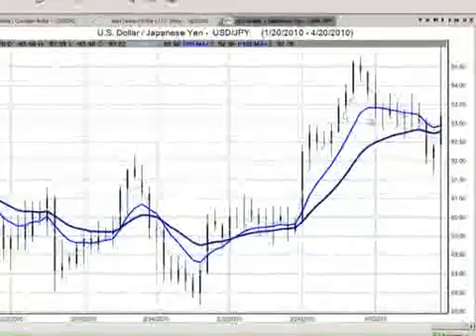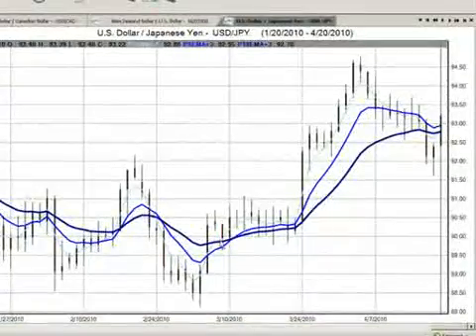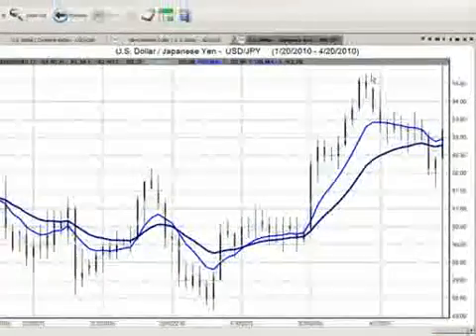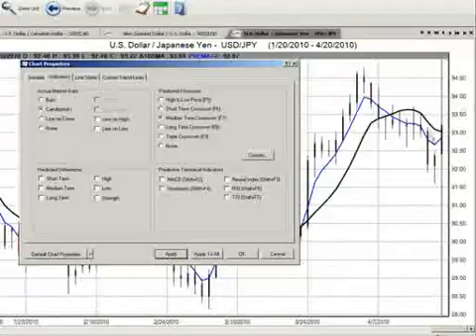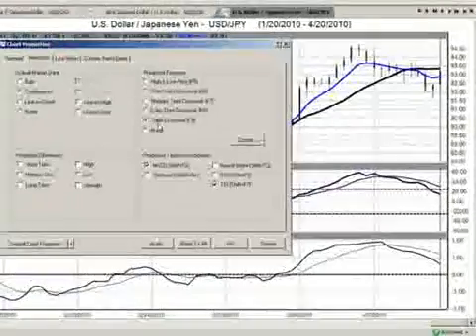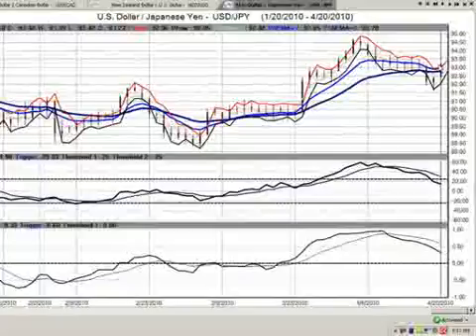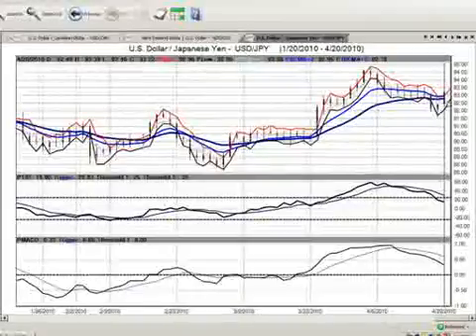Part 1/2: Trades for April 21, 2010.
Trades for today are in the E Mini Russell 2000&nbsp;along with&nbsp;crude oil futures and in the forex market the usa/jyn currency pair.